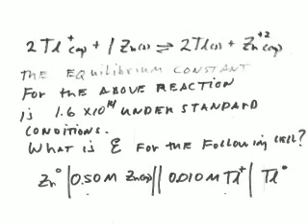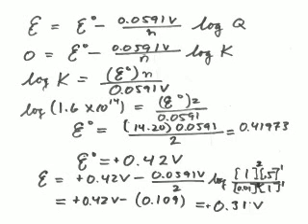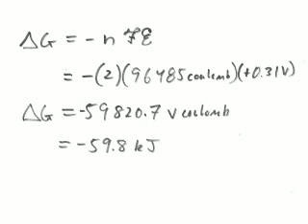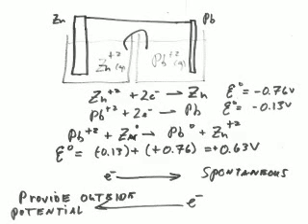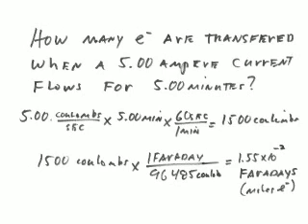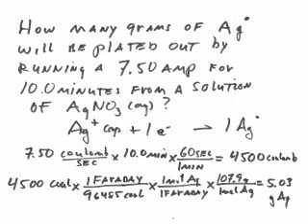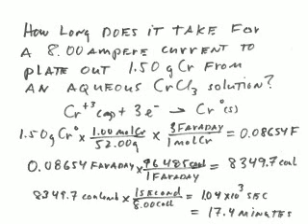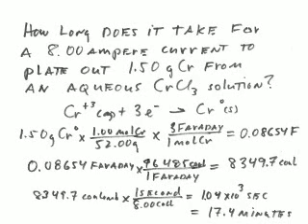Electrolysis cells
Introduction to electrolytic cells